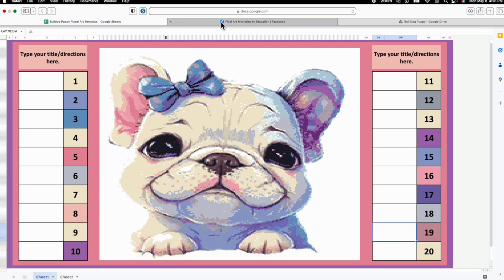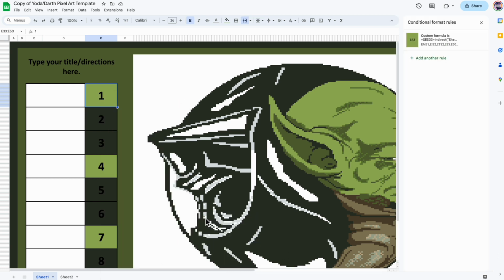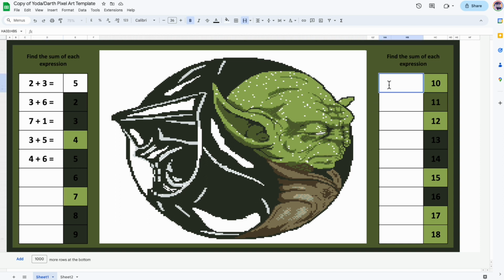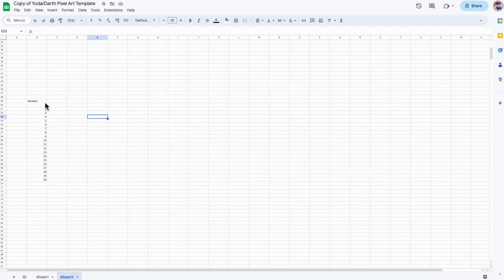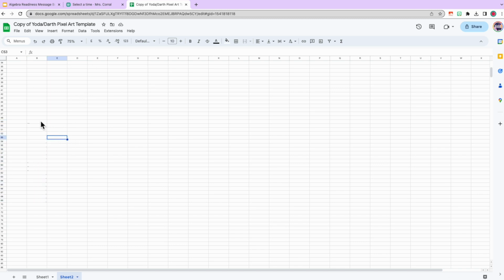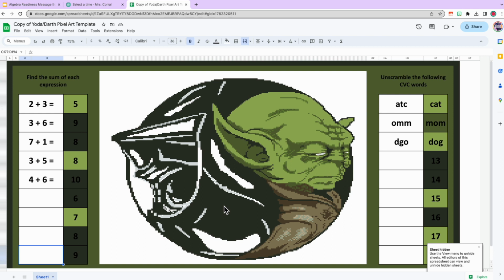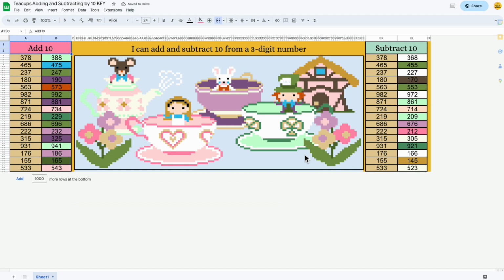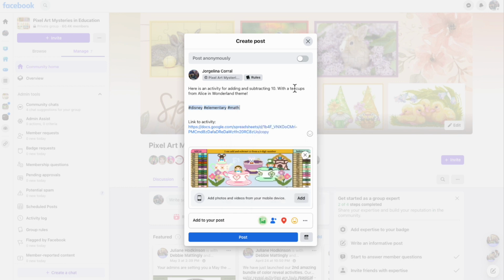How to reformat a pixel template: Bulldog Puppy Challenge!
In this video Jorgelina walks you through adding questions and answers to a pixel art template and challenges you to use an activity from the Facebook Group to add your own content!

Have questions or get stuck? Ask us in the comments or on Facebook! We love to answer them!

Interested in the templates mentioned? Join us on FACEBOOK where you can find tons of templates for free

Video Time-Stamps:
2:11 How to find free templates in our Facebook Group
4:08 Adding questions and answers to the templates
9:10 Adding Answers to Sheet 2
11:05 Hiding the Answer Key
15:40 Sharing your completed activity back with the Facebook group

You can find many tips in our channel! Check it out if you are looking to do MORE with your template!

They are super fun!